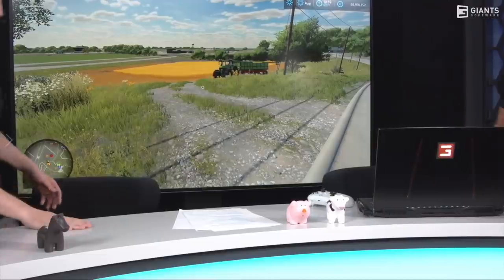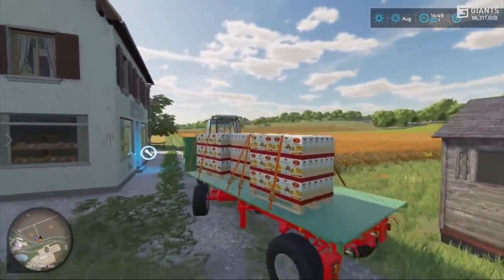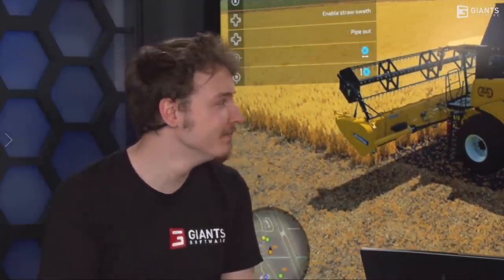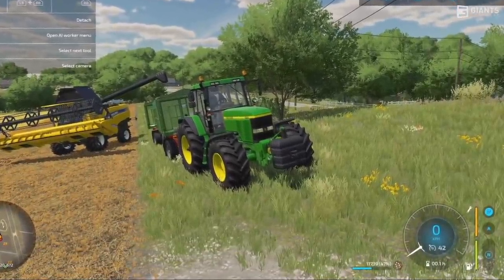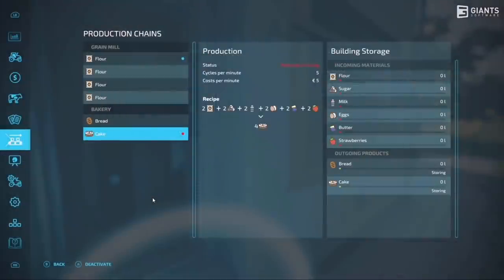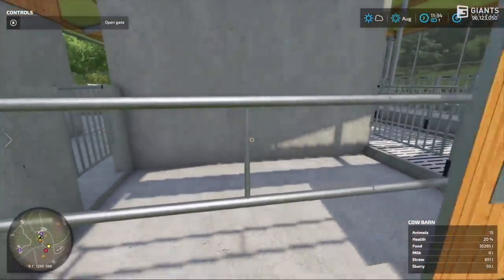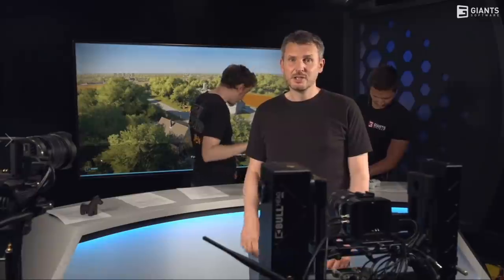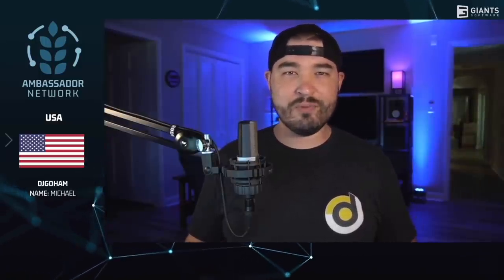FARMCON 21 - FS22 Gameplay, Manual Gears, & Old John Deere! | Farming Simulator 22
FARMCON 21 - Multiple Farms, Seasons, & USA Map!

Today at FarmCon 21, Giants Software announced and showed off lots of new things coming with Farming Simulator 22, including official Gameplay from FS22, as well as changes that are made to Giants Engine 9, and a closer look at production chains and how they will work! There was even a very in depth Q&A after the event, so let’s take a look at the top stories from today!

0:00 - Intro
0:10 - Breakdown
0:35 - Vehicles
2:23 - Preorder Bonus
3:05 - Interesting Features
4:21 - Production Chains
5:23 - Disc vs Cultivator vs Plow
6:23 - Double Fertilizer
6:48 - Q&A
11:04 - Final Thoughts
11:31 - Preorder
12:33 - Outro
12:54 - Ambassador GoHam

🔷 Helpful Links! 🔷

Graphics Card - EVGA 1070 Gaming OC
Capture Cards - Elgato 4K60 Pro (Internal), Elgato CamLink
Interface - GoXLR